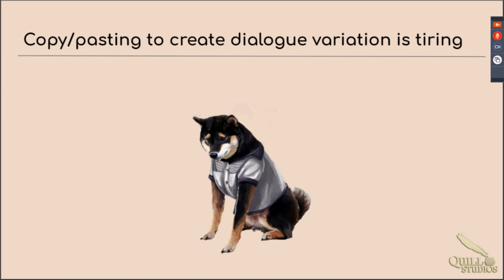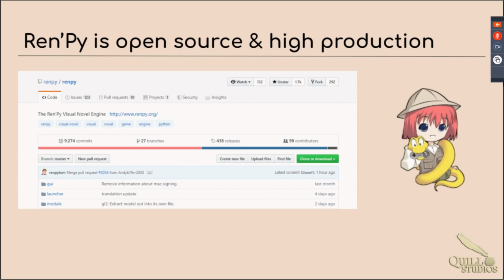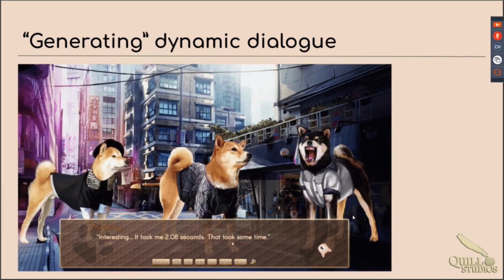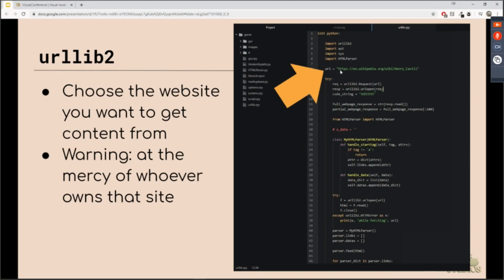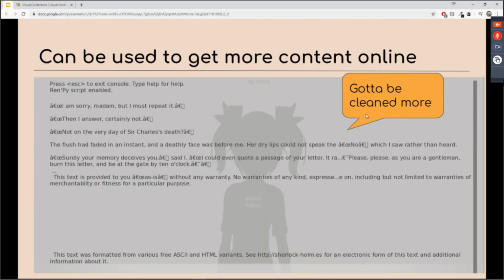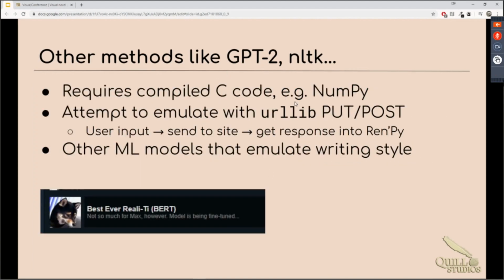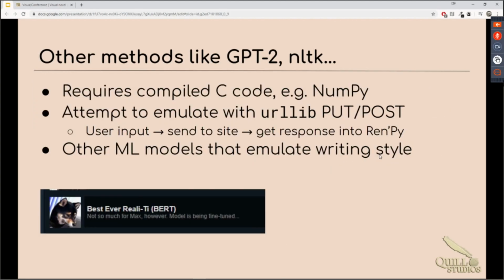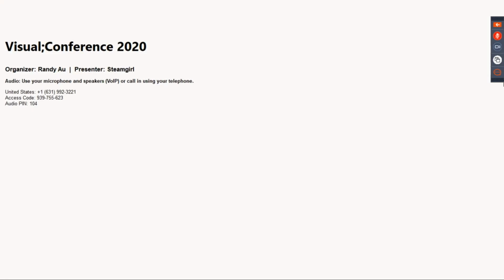(Visual;Conference 2020) 10-Quilly - Ways of generating dialogue in Ren’Py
Showing some ways of generating dynamic dialogue in Ren’Py, from rules-based selection to some more random methods.

Speaker: Quilly
Software Developer, Quill Studios

Quilly is the developer of A Summer with the Shiba Inu (released on Steam and itch.io). She writes and programs Ren’Py for Quill Studios and is currently gathering inspiration for the next game! In the day Quilly is a data scientist working on recommender systems.